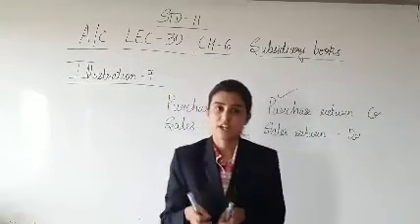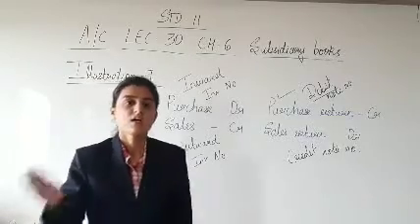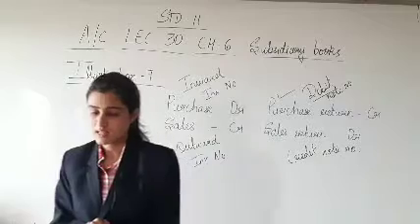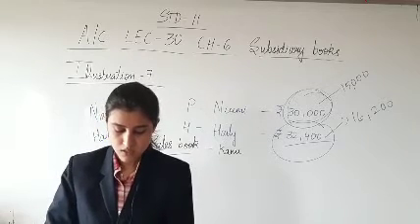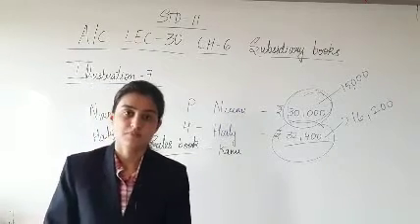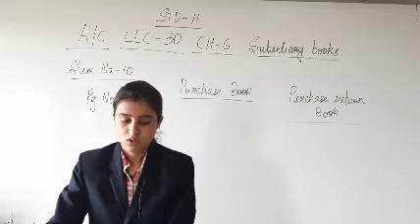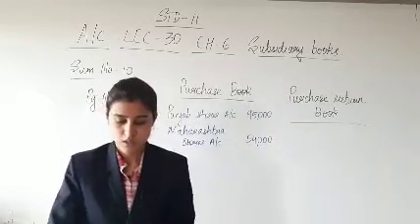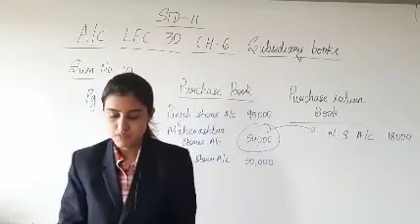STD 11 CH 6 subsidiary books